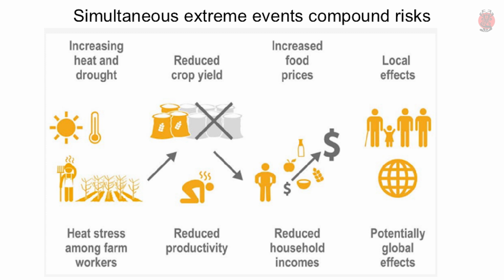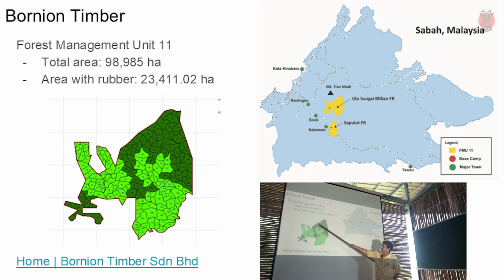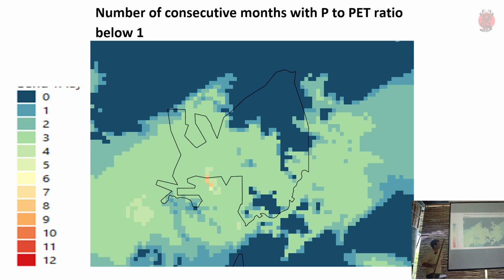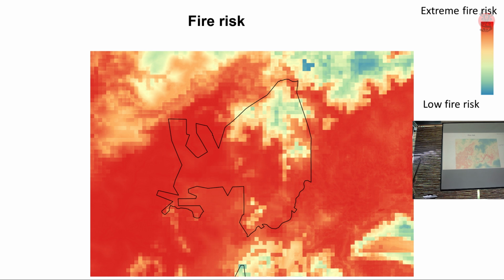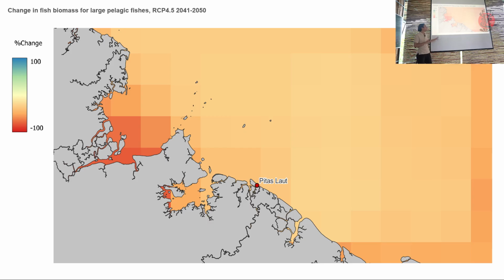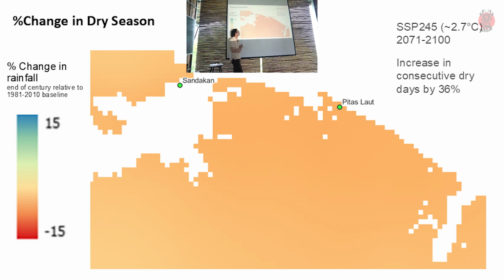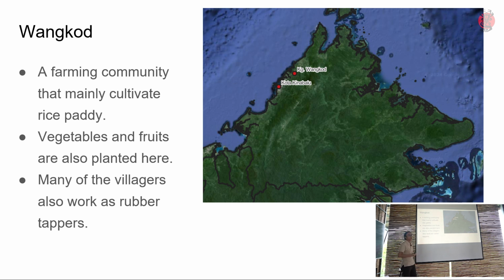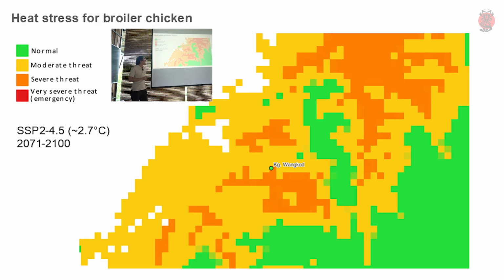Module 4: Food, Water, Heat & Livelihoods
How will climate change impact Sabah, its landscape, human and more-than-human communities? In this Mountaintop, we study and scrutinise findings from a climate impact study, utilising data and science to foreground a space for discussion, understanding, reflection, grieving and reconnection with Nature. Through exercises, group work, movement and quiet, we explore possibilities for institutional direction, strategic action, partnerships and communications about climate change and Sabah.